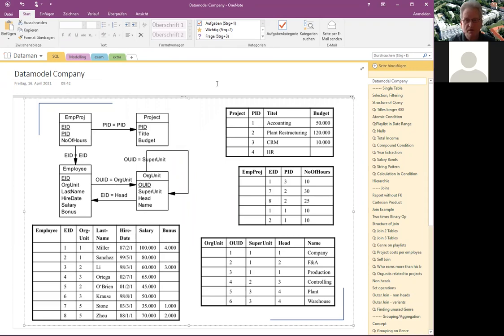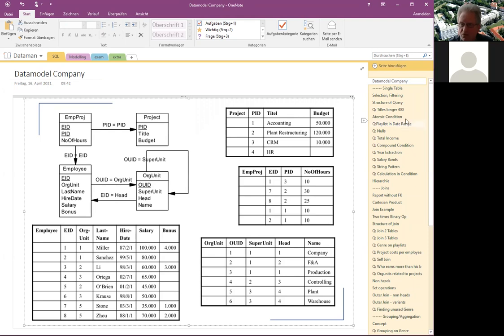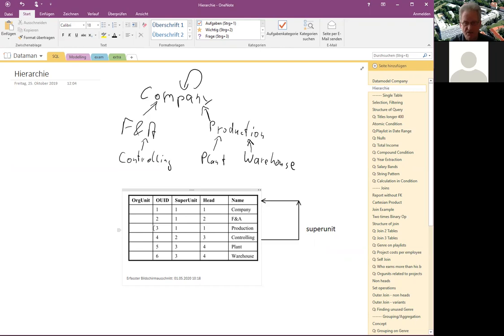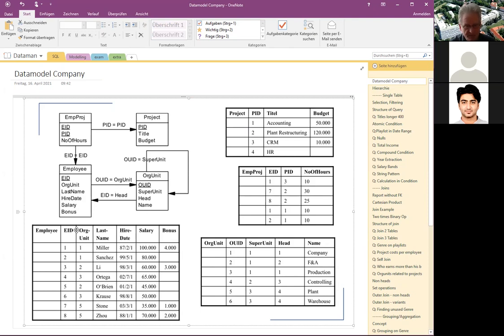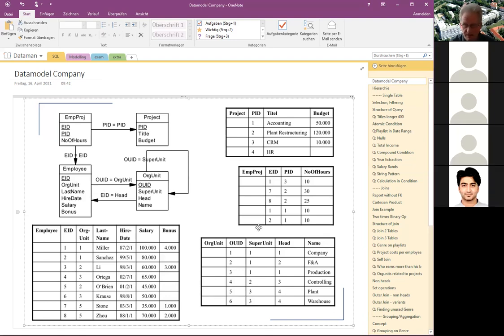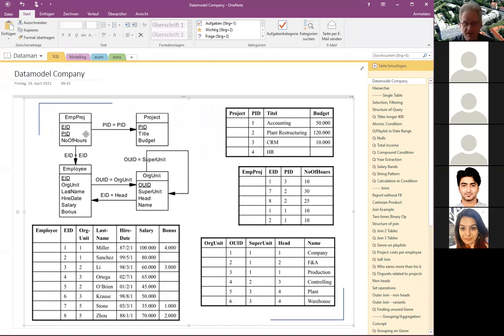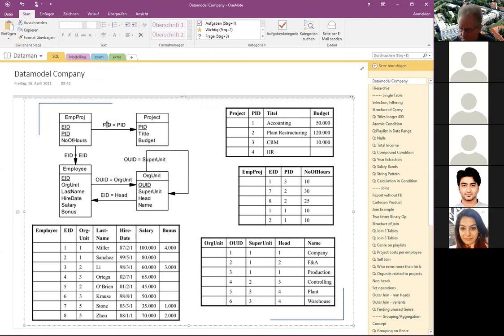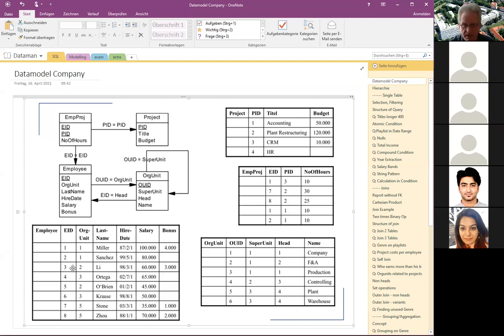Dataman - Company Data Model